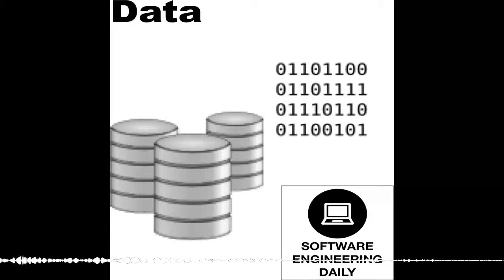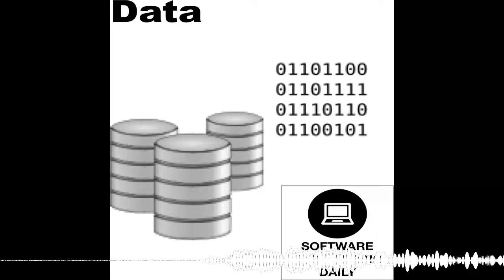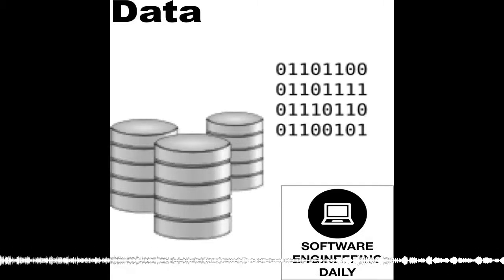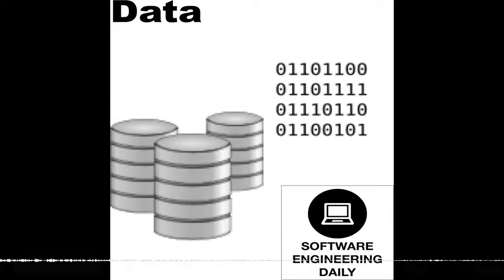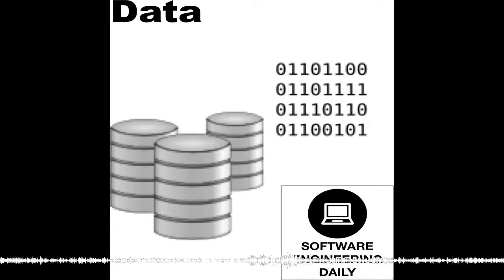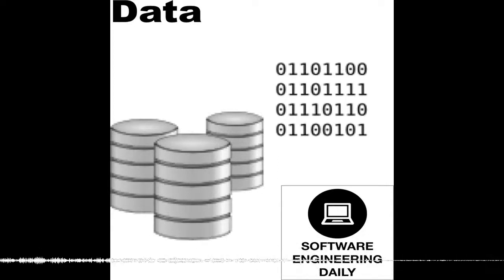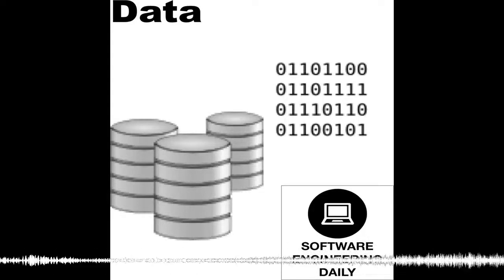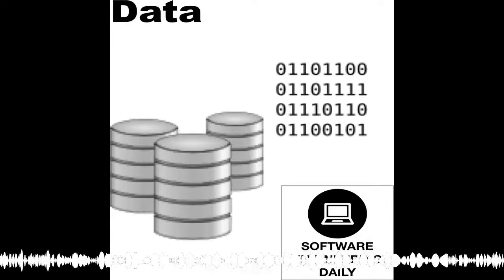Streaming SQL with PipelineDB CEO Derek Nelson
PipelineDB is a streaming SQL database.

Derek Nelson is the CEO of PipelineDB.
Questions

What are continuous views?
Why is PipelineDB a good fit for the Kafka+Storm+HBase-type architecture?
How does PipelineDB affect the application tier or the browser tier?
What are the latency guarantees for how long it takes raw data streams to be converted into the refined queries provided by a continuous view?
What probabilistic data structures does PipelineDB include?

Links

PipelineDB Docs
To Be Continuous by Derek Nelson